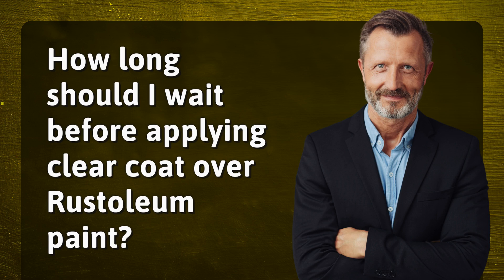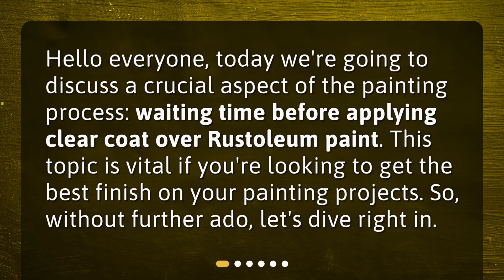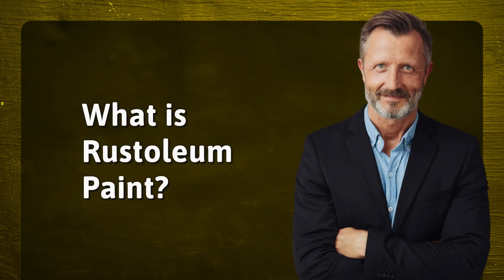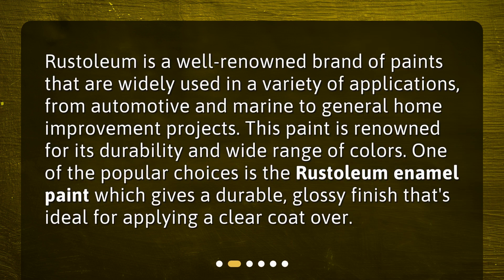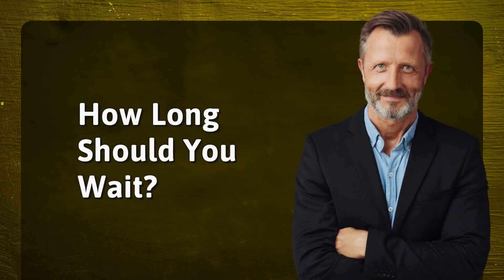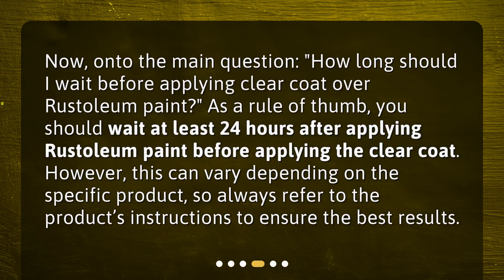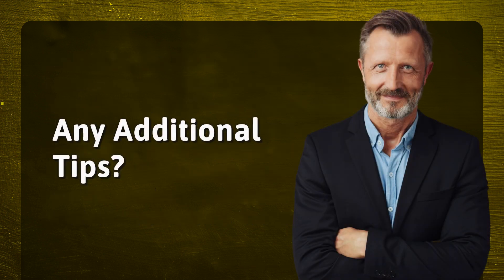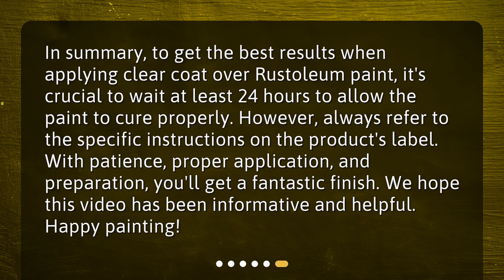How long should I wait before applying clear coat over Rustoleum paint?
Applying Clear Coat Over Rustoleum Paint: Timing Is Everything! • Get the perfect finish for your painting project with our video on applying clear coat over Rustoleum paint! Discover the importance of waiting time, how long you should wait, and additional tips for proper application and preparation. Watch now and achieve a durable, glossy finish for your next project!

00:00 • How long should I wait before applying clear coat over Rustoleum paint?
00:25 • What is Rustoleum Paint?
00:51 • Why is Waiting Time Important?
01:21 • How Long Should You Wait?
01:47 • Any Additional Tips?